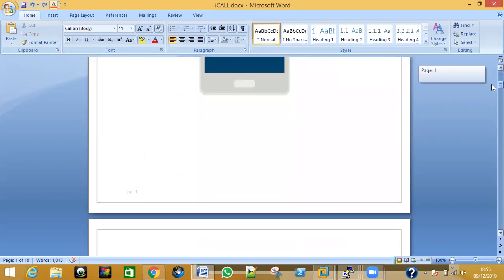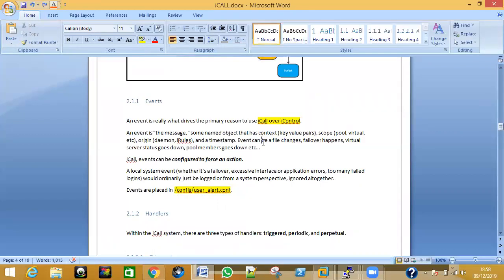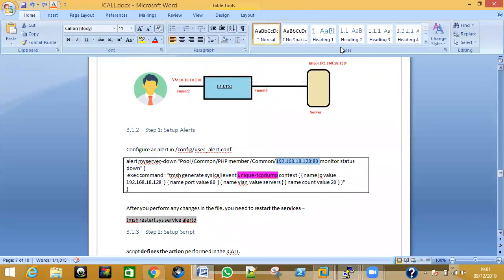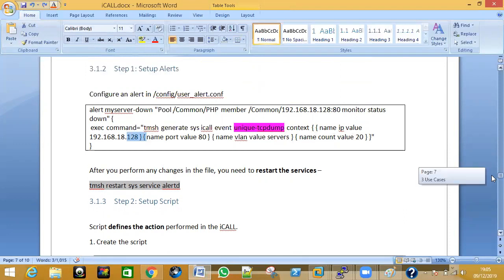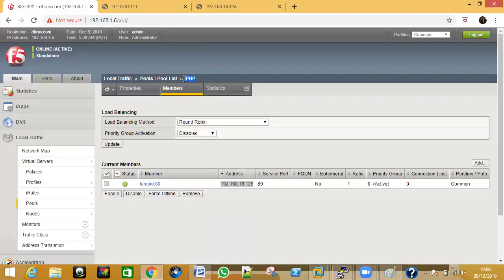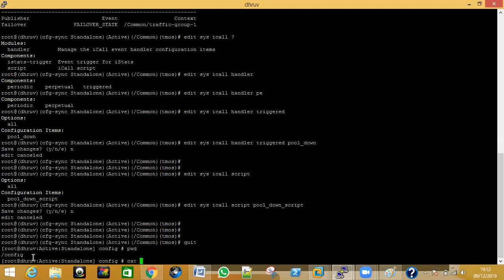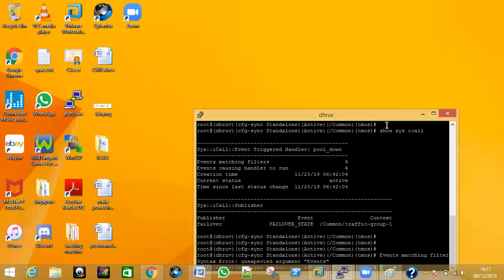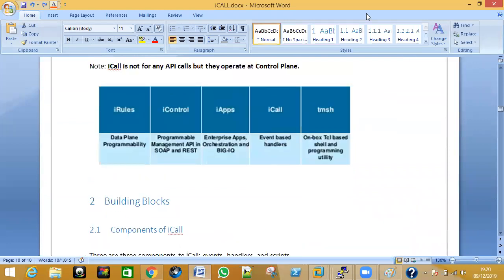F5 iCall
This video provides brief overview about F5 iCall and how can we use it in our infrastructure.